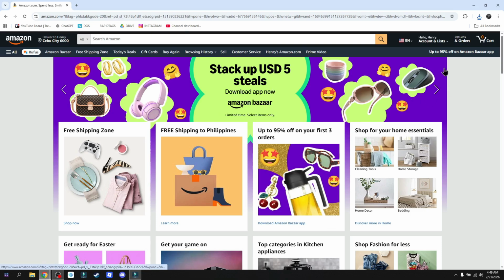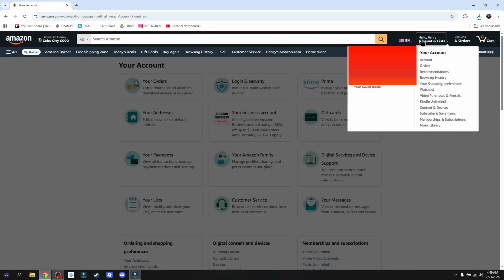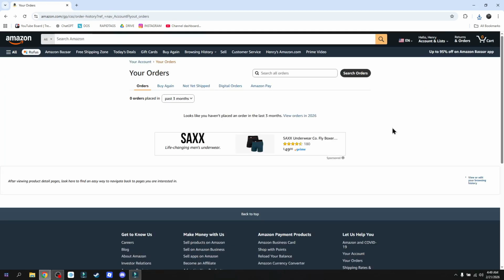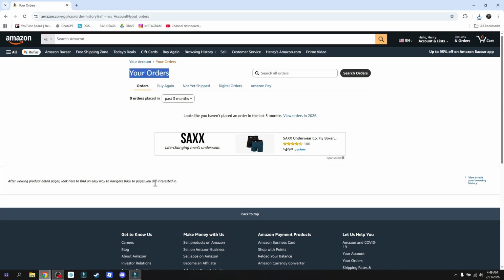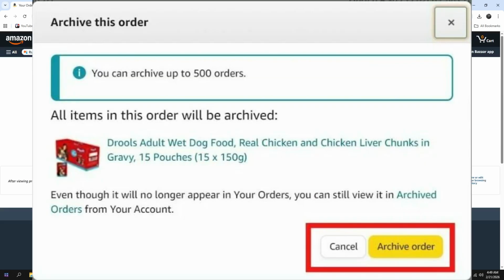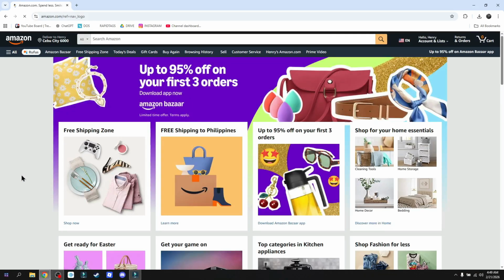HOW TO DELETE AMAZON ORDER HISTORY 2026! (FULL GUIDE)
In this video, I am going to show you how to delete Amazon order history step by step. I will explain how to archive orders, remove personal details, and manage your Amazon account history. This guide will help you keep your Amazon account private and organized.